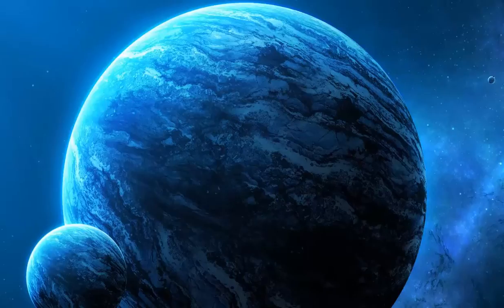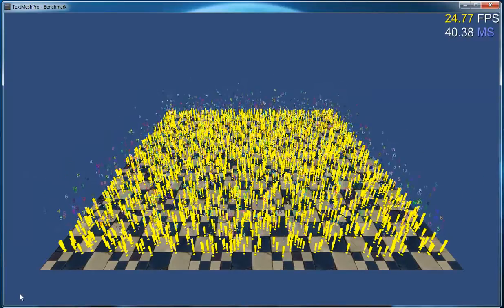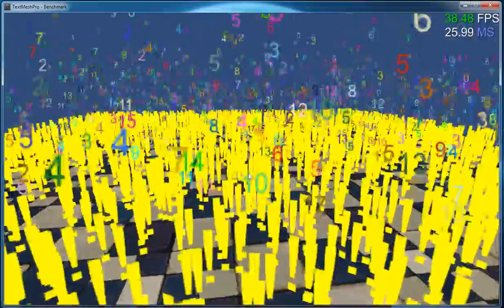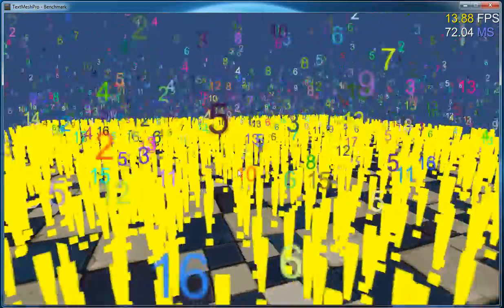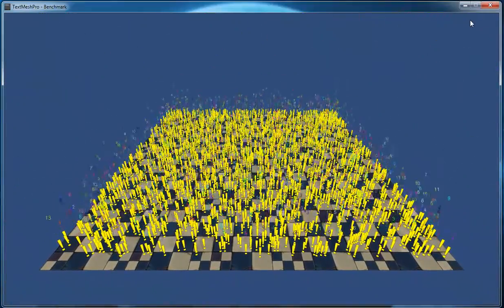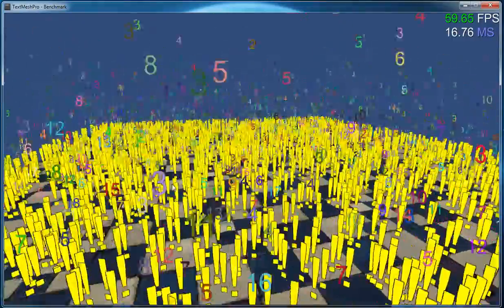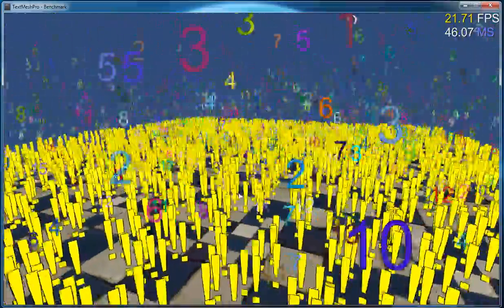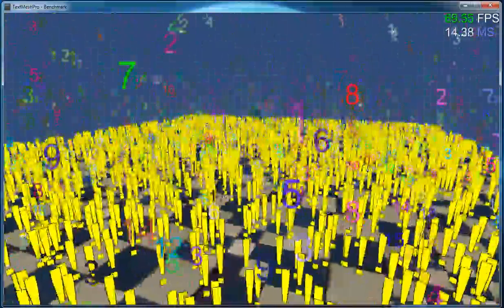TextMesh vs. TextMesh Pro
In this video, I compare the performance as well as text rendering quality between Unity's Text Mesh and TextMesh Pro.

TextMesh Pro is now available on the Unity Asset Store.